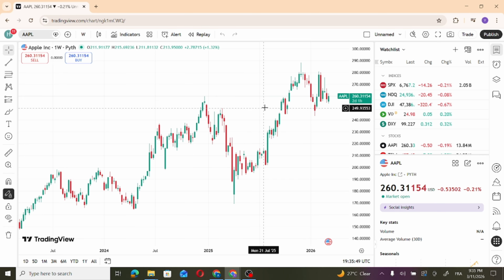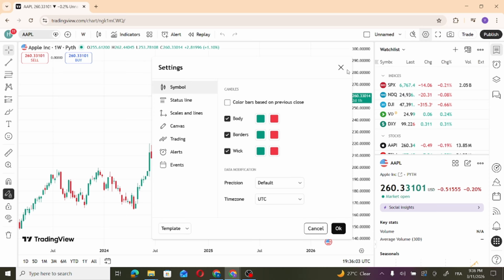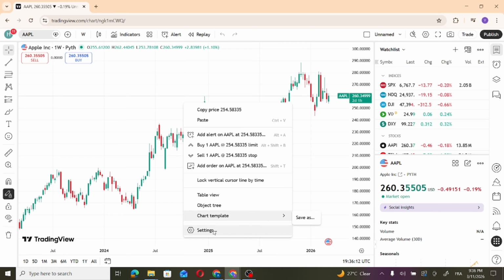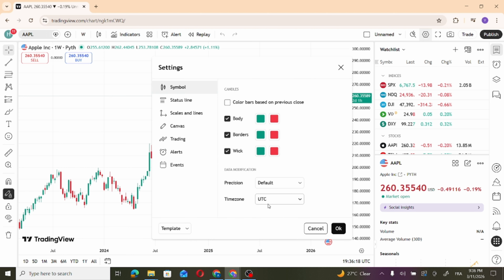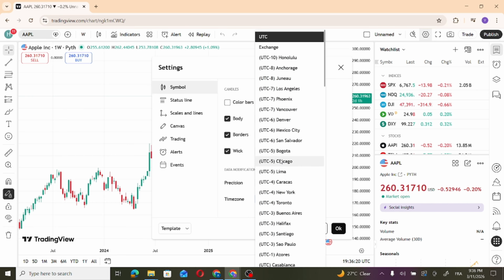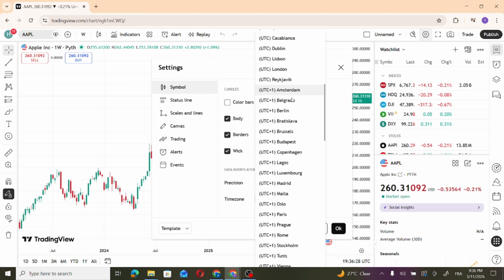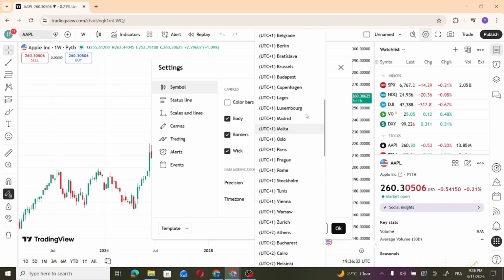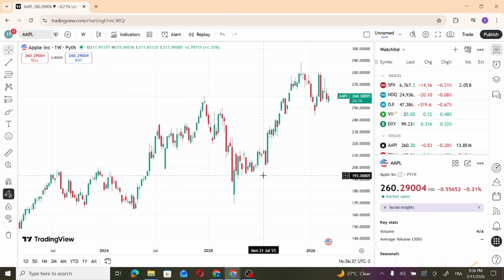How to Change Timezone on TradingView Charts Step by Step 2026 (Quick & Easy)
"Hey there, in this tutorial, I’ll show you step by step how to change the timezone on TradingView charts so your market times match your local time.